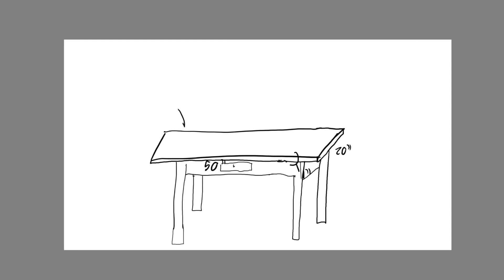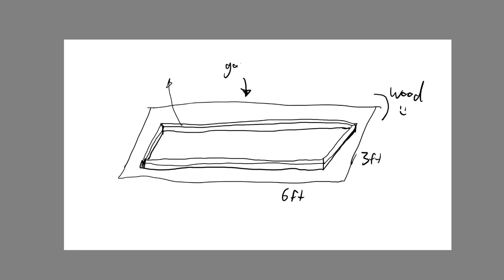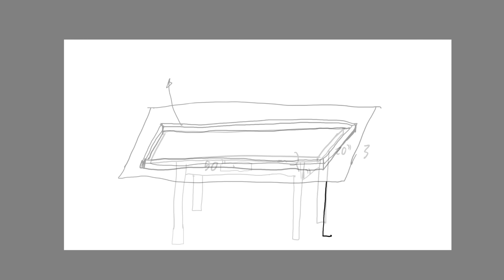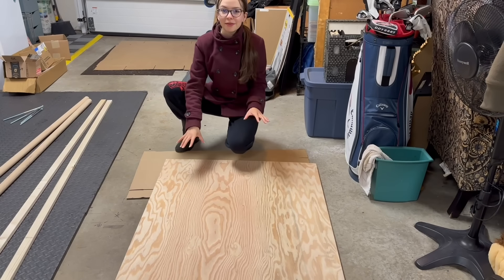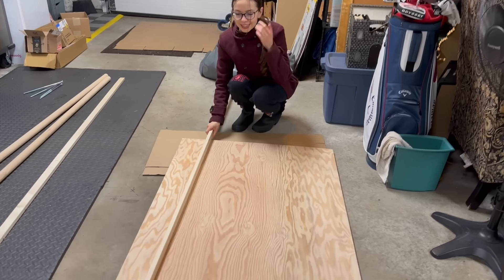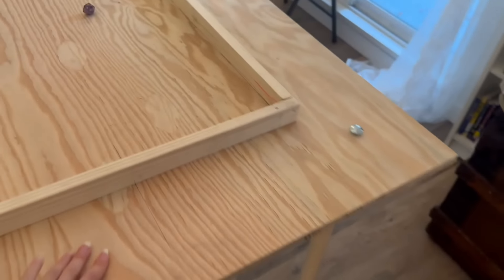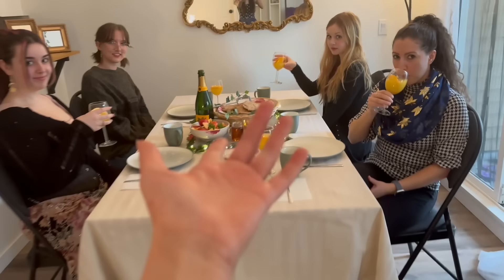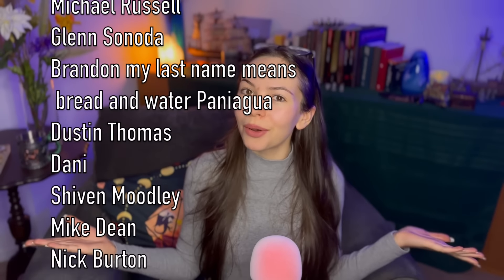I Built myself a D&D Gaming Table in a Day!!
Or find it in my linktree in my bio!!

Taylor’s Tavern Tidbits SHOP!!